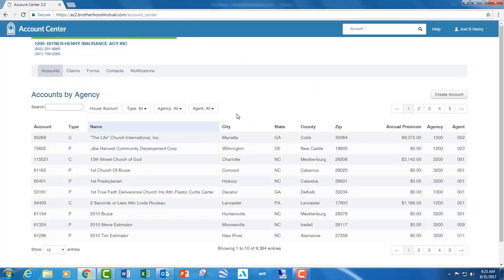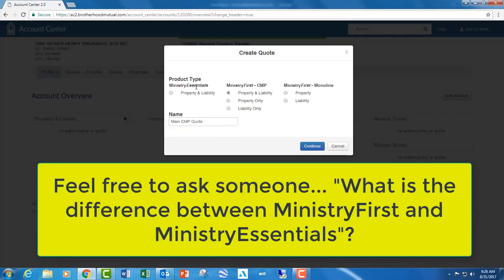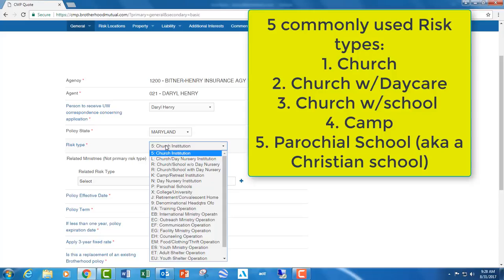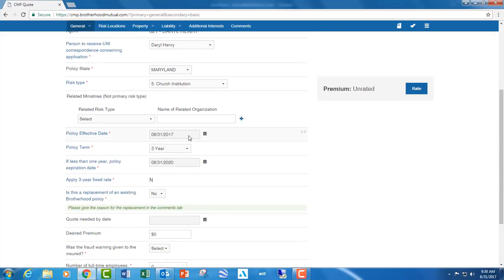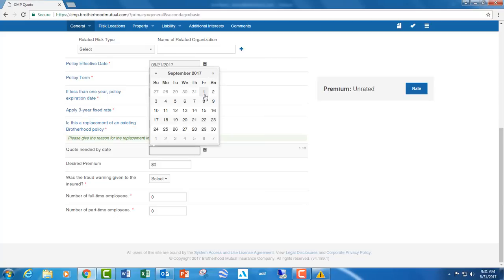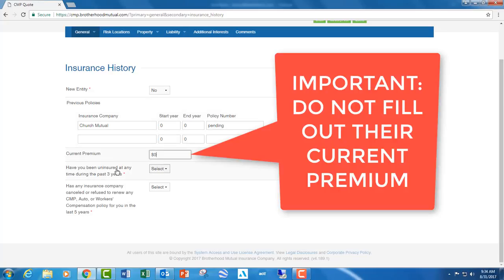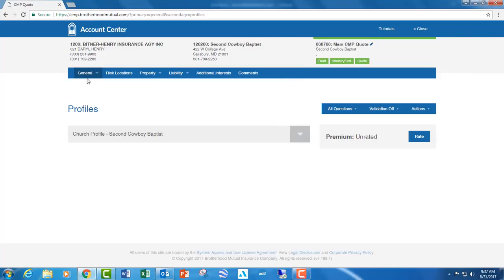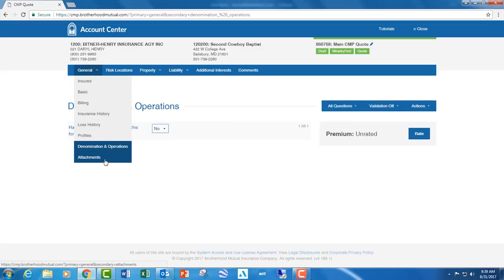How to create a quote in AC2 part 1